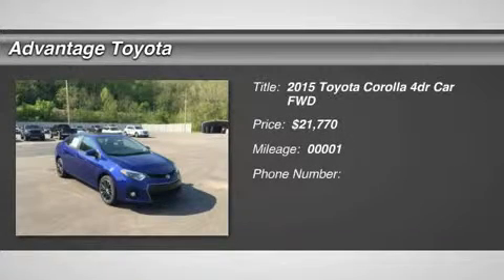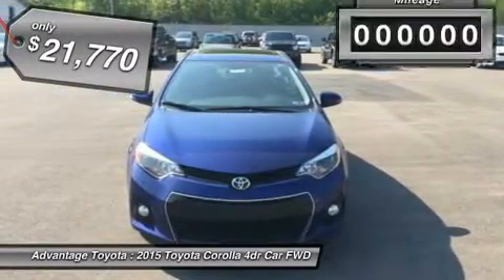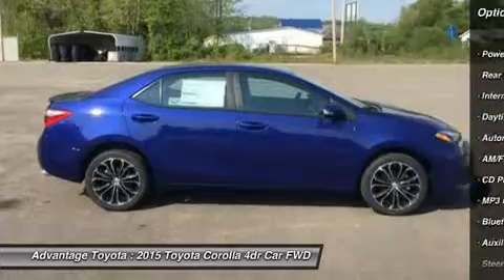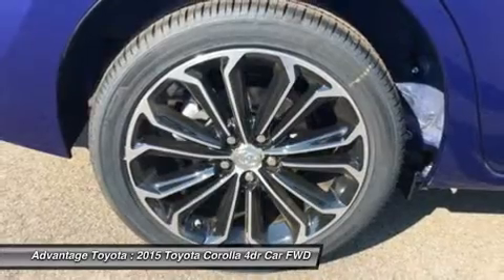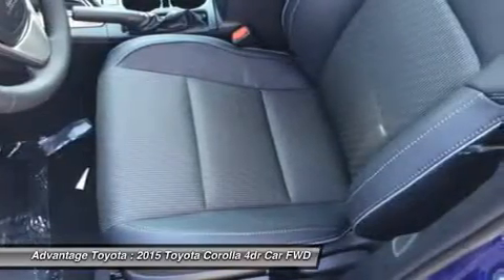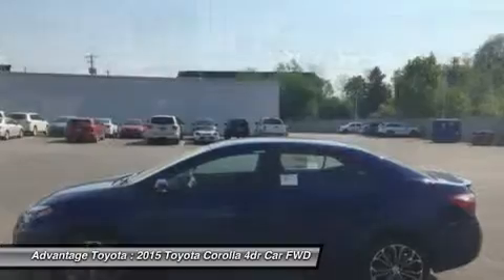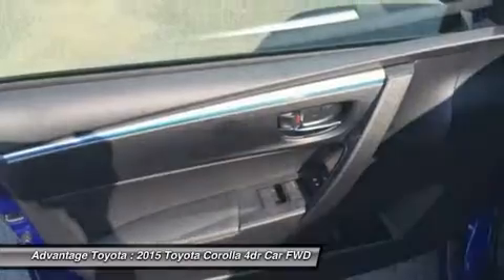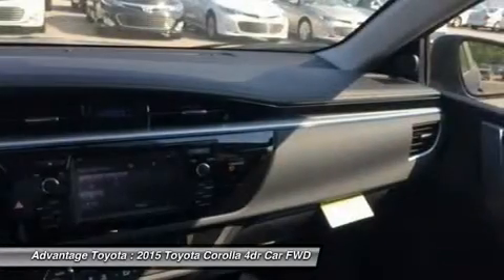2015 TOYOTA COROLLA BARBOURSVILLE, WV 15342